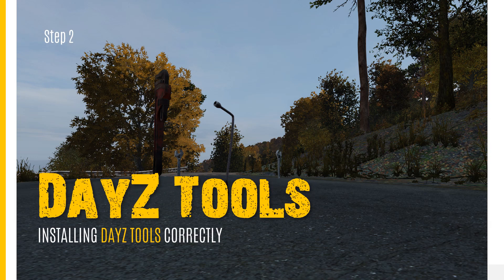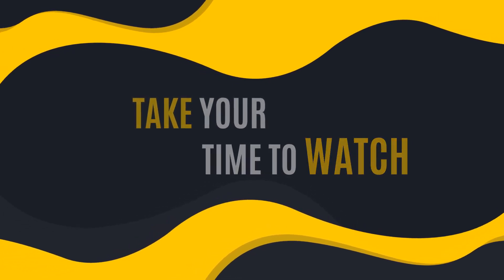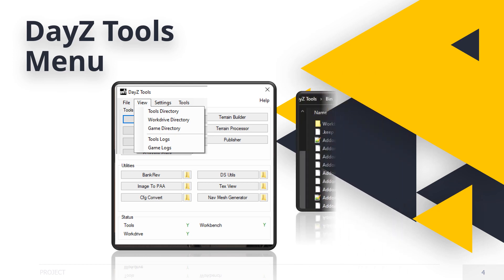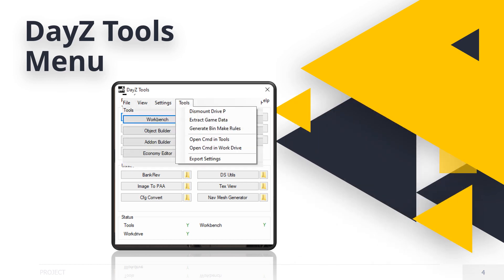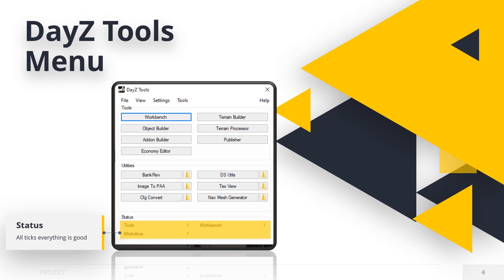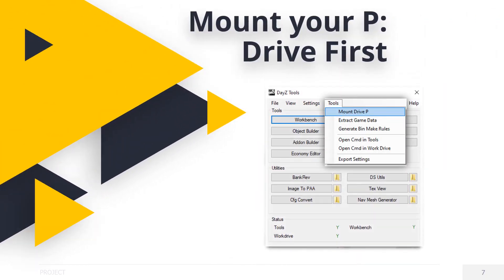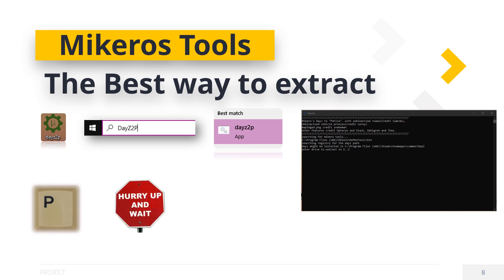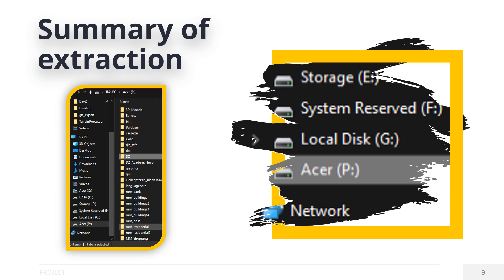Getting Started - Dayz Tools - Part 2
(new site coming)
**Free to join**

In this Series, we run through getting your PC setup to start modding inside dayz

please follow each video in sequence to ensure you don't miss out on any steps

**DOWNLOADS BELOW HERE**